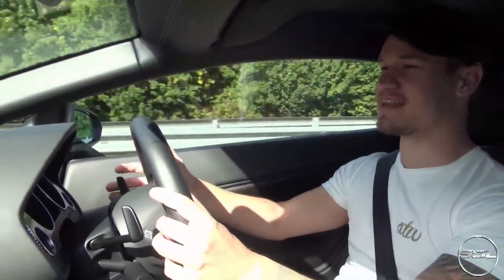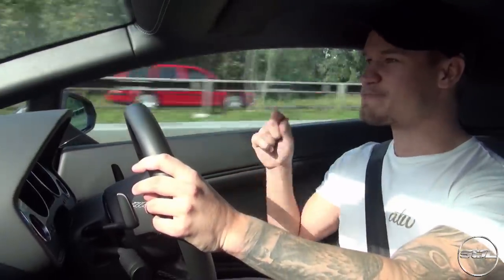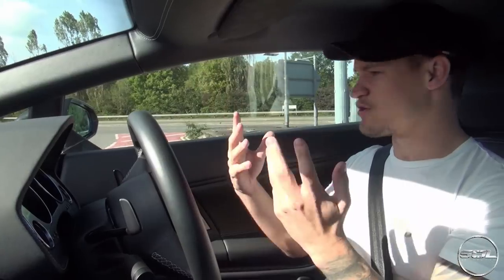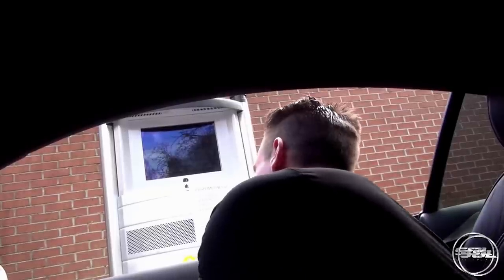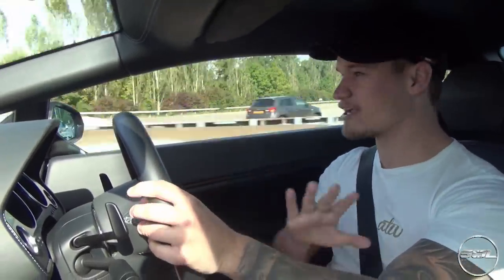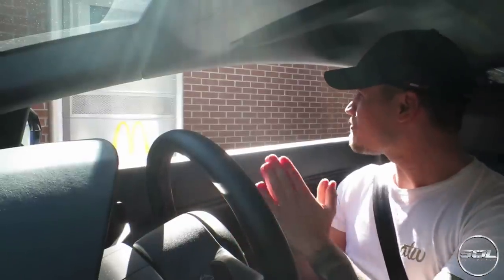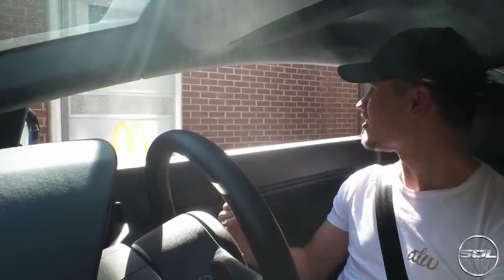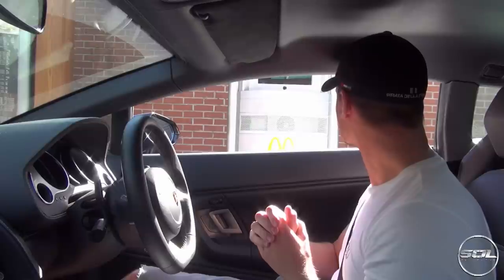LAMBORGHINI MCDONALD'S ROULETTE!